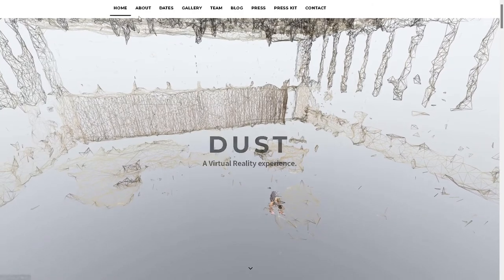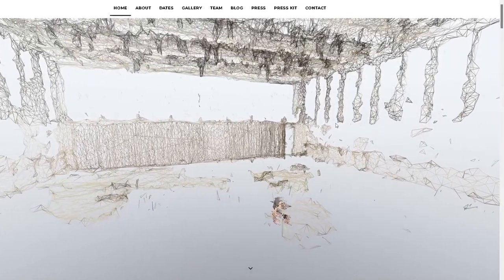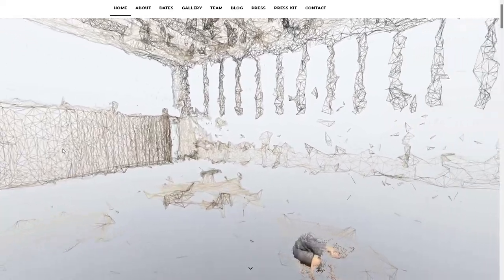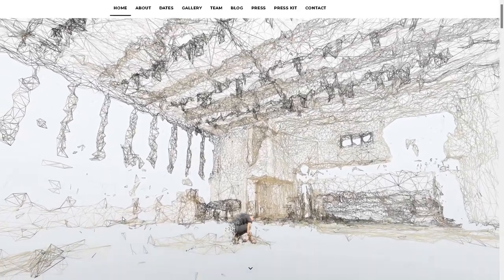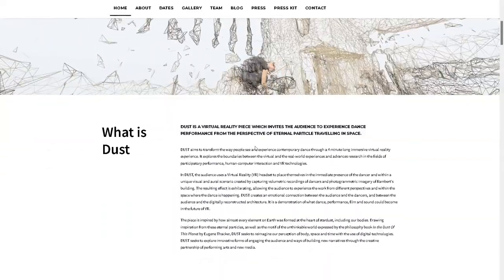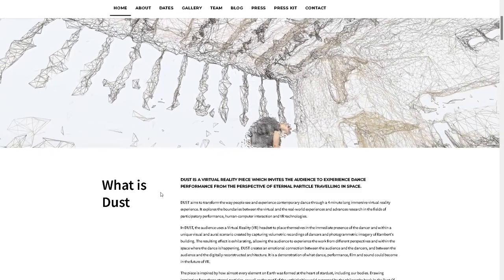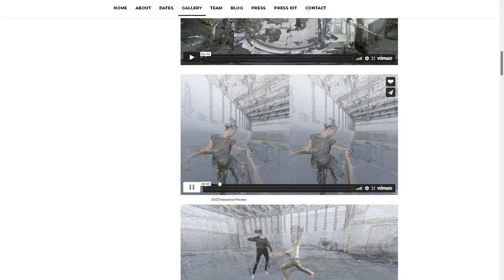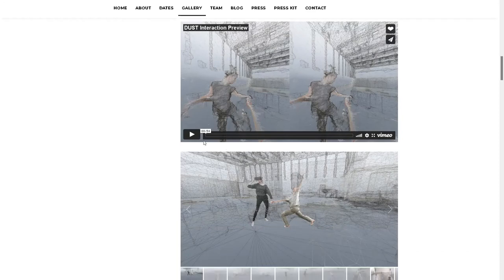Three.js Portfolio Website | 3D Dance Performance | Javascript 3D Web Development